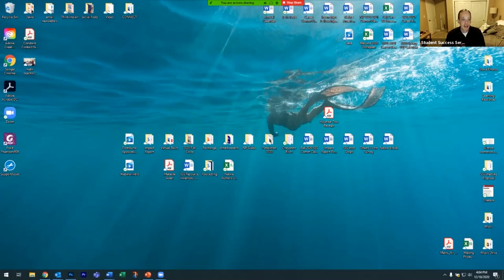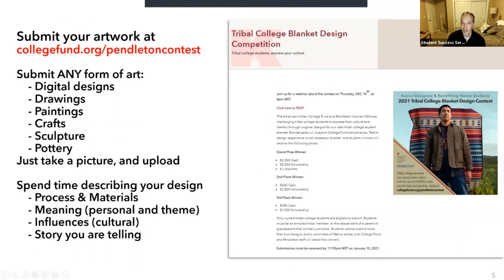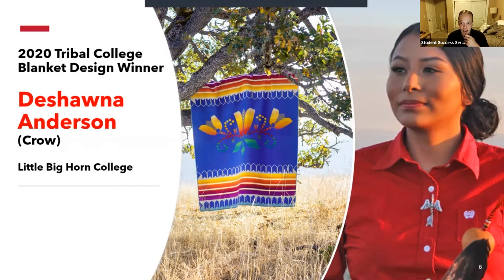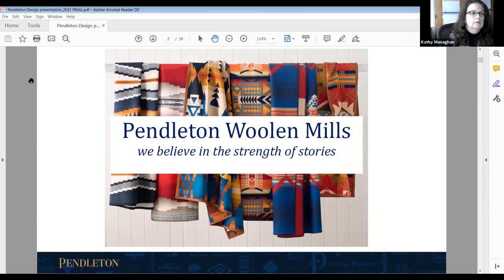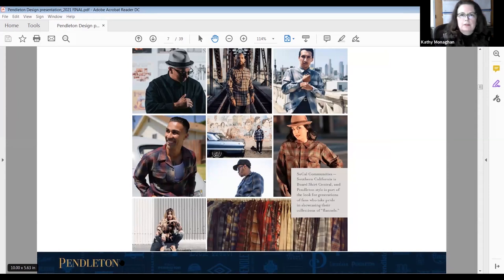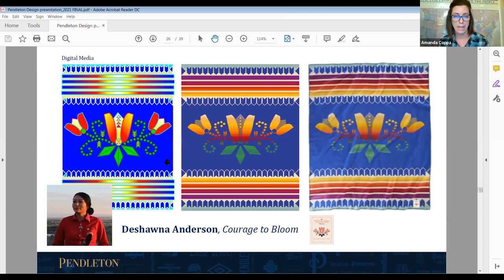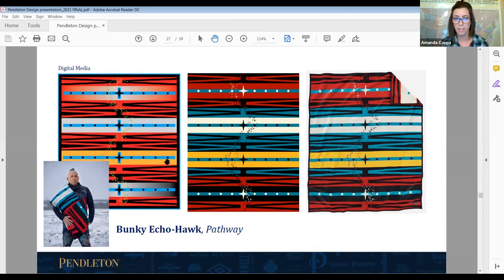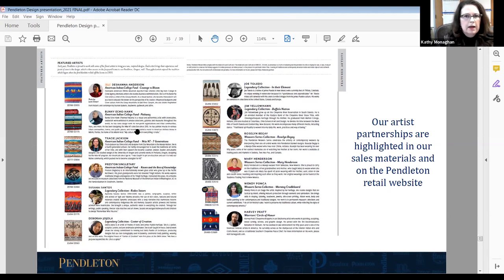Tribal College Blanket Design Competition Webinar - American Indian College Fund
​The American Indian College Fund and Pendleton Woolen Mills are challenging tribal college students to express their culture and identity through original designs for our next tribal college student blanket. Learn more about the application, and what a successful design looks like.